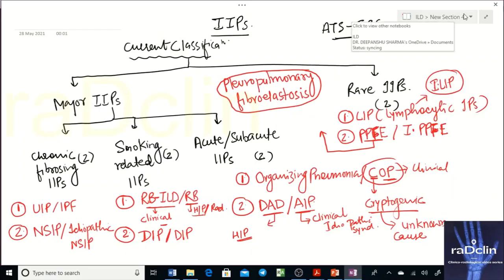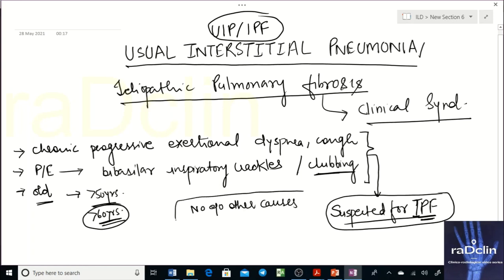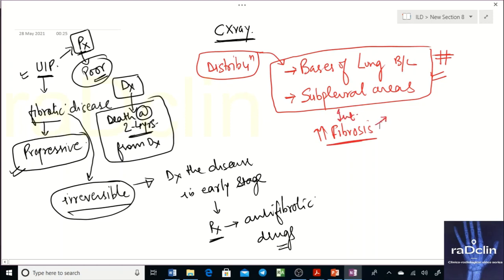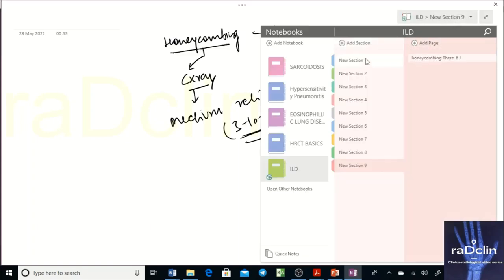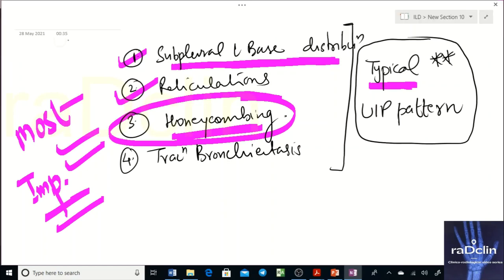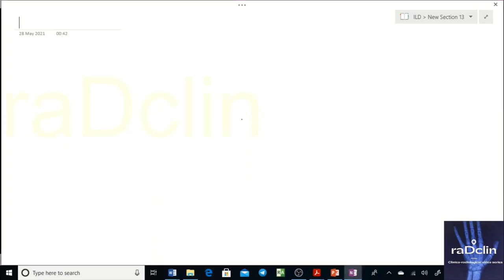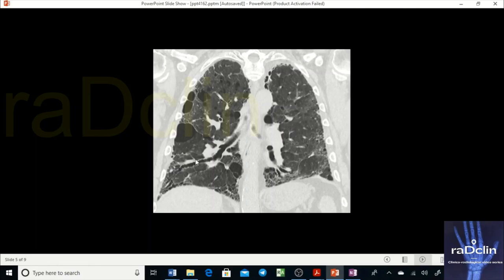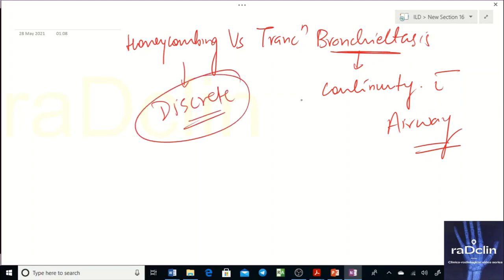INTERSTITIAL LUNG DISEASE PART-2 [USUAL INTERSTITIAL PNEUMONIA]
This video series on Interstitial lung disease entails an extensive discussion on all types of ILD in a multidisciplinary format with discussion of latest guidelines and classifications. Viewers are recommended to watch these in sequence and make necessary notes. All patterns have been discussed with radiological images so as to create a one stop solution for understanding of this complex and lengthy topic.
Case courtesy of Dr David Cuete, a href=" From the case a href=" 33436/a
Case courtesy of Dr Lawrence Josey, a href=" From the case a href=" 17815/a